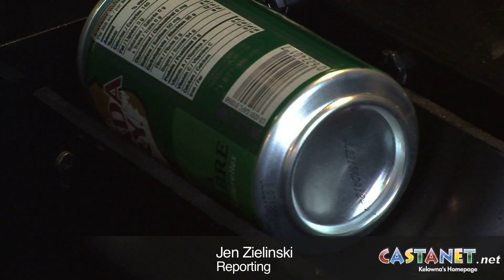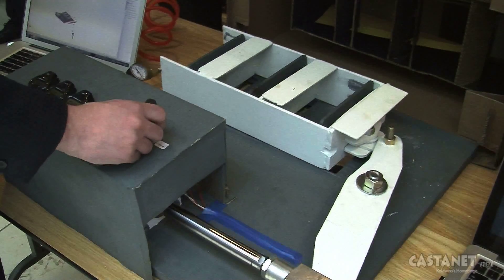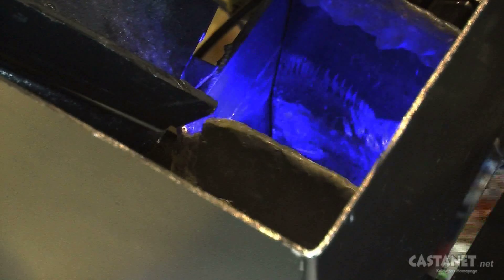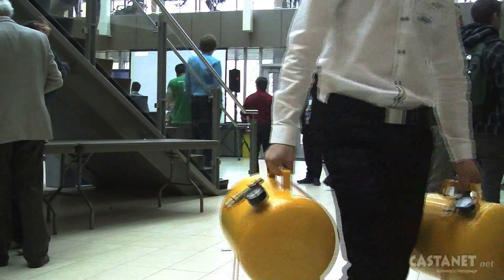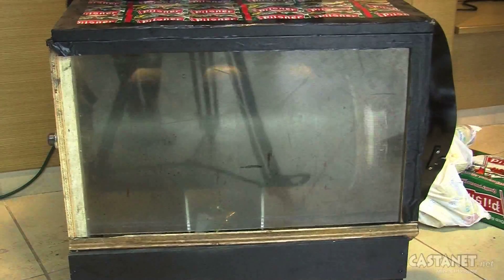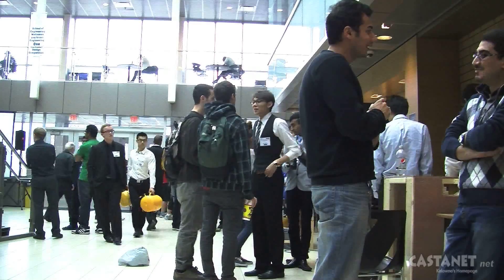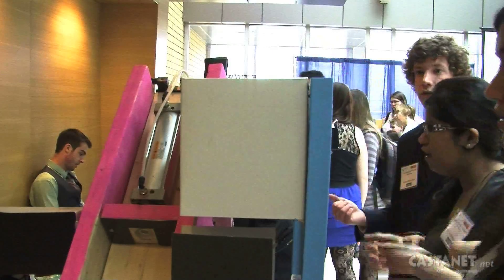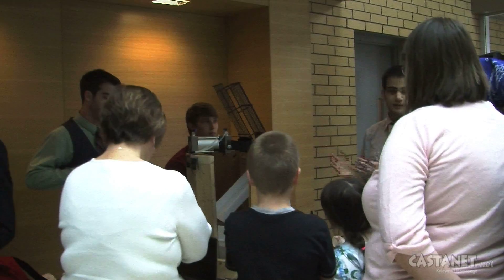UBCO 'crushin' it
UBCO engineering students show off their ultimate can crushers. (Video: Jen Zielinski)